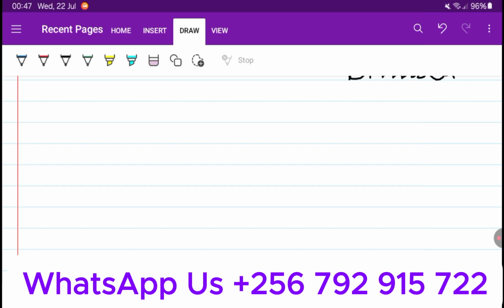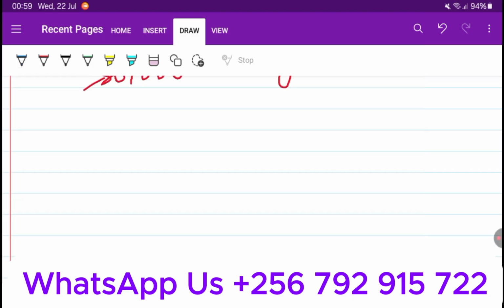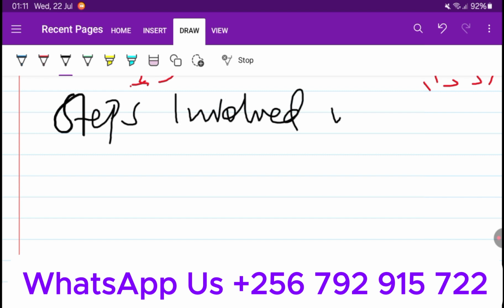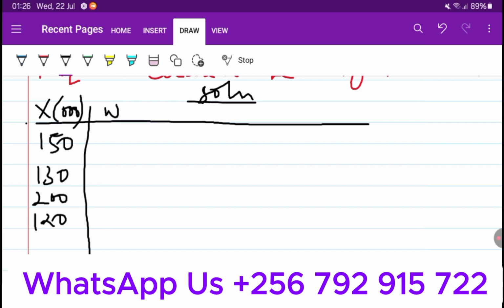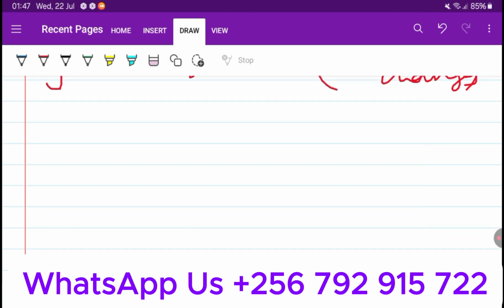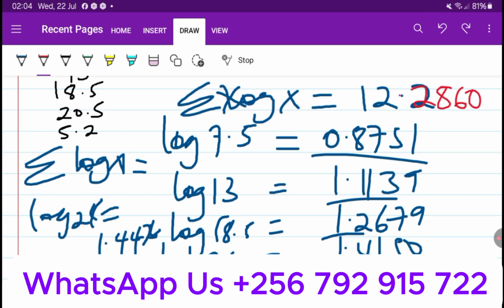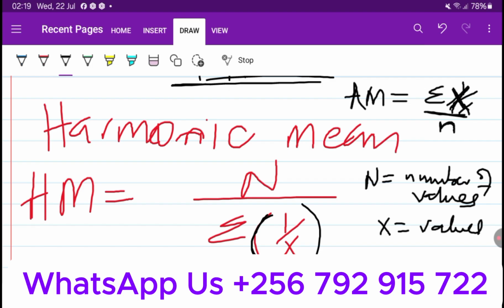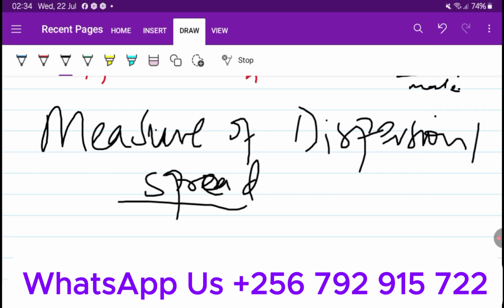WEIGHTED MEAN, GEOMETRIC MEAN, HARMONIC MEAN, AND COMBINED MEAN